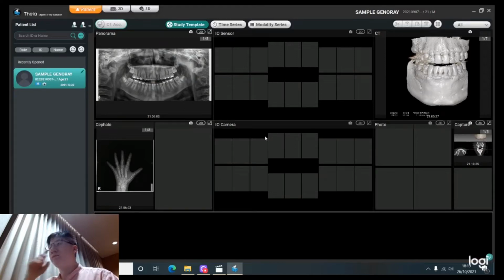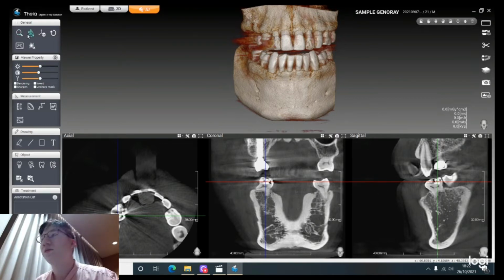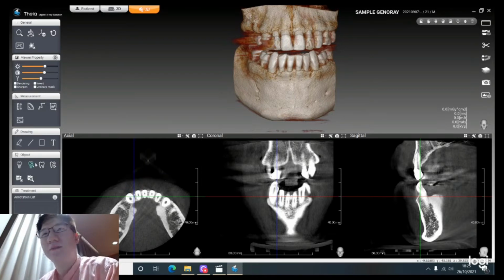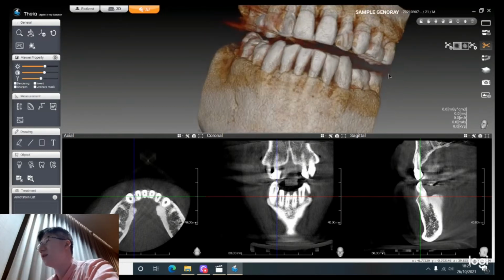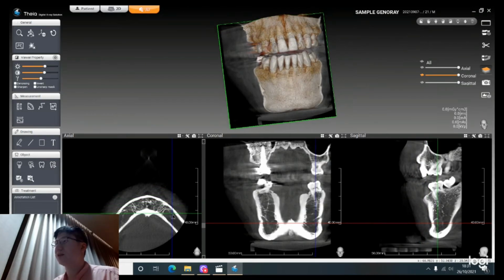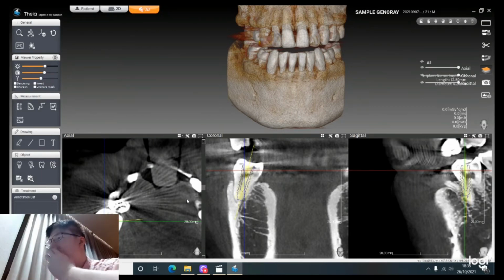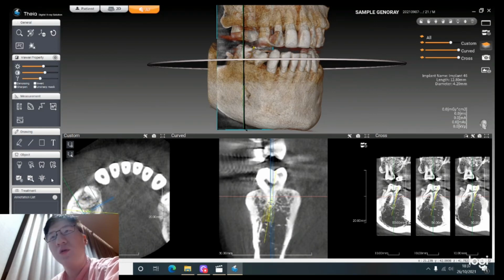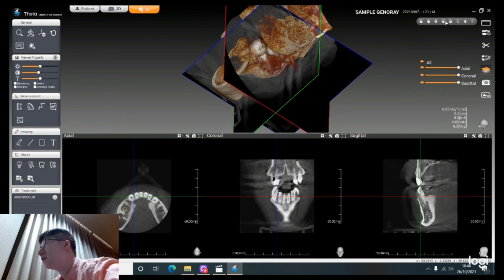Trying out Genoray New Panoramic Software : Theia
Theia brings a number of different improvements over Triana

- New ways to view individual pictures
- The ability to see Bone Measurement density
- The ability to manipulate the pictures by seeing them in individual planes
- New ways to view implant placement in the picture via CPMR mode